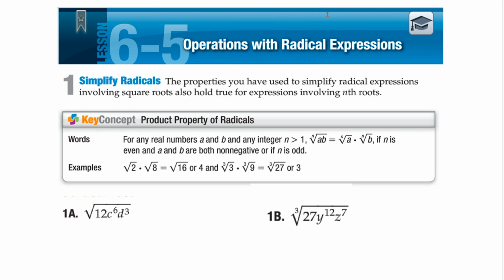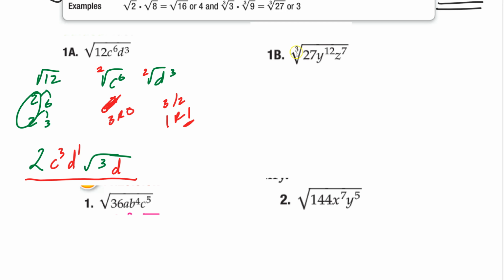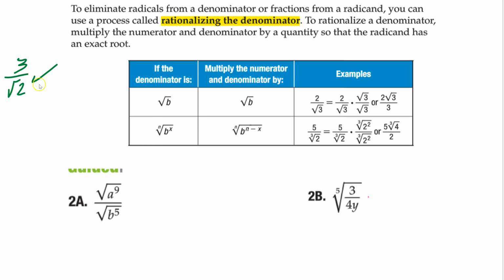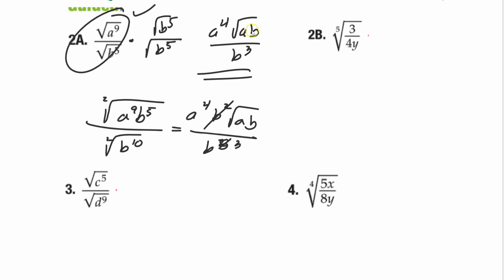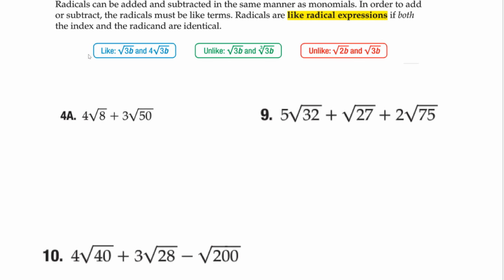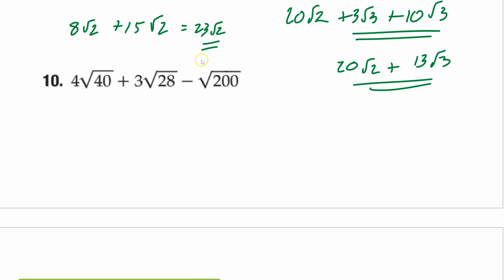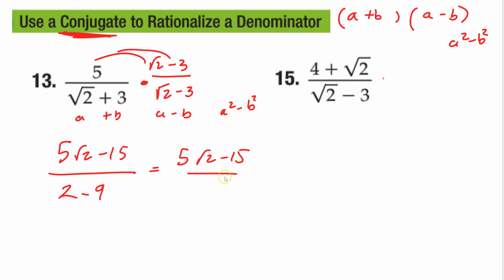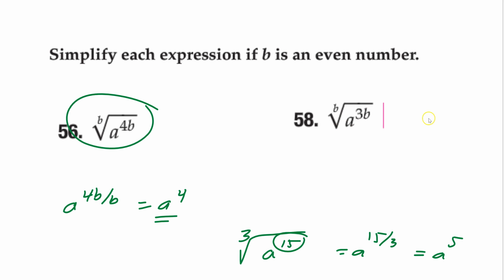6 5 operations with radical expressions